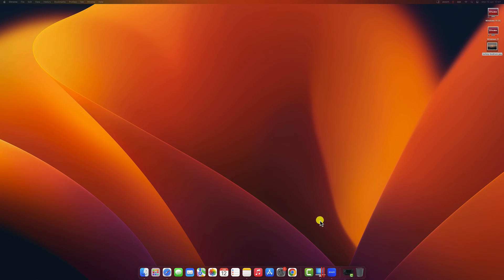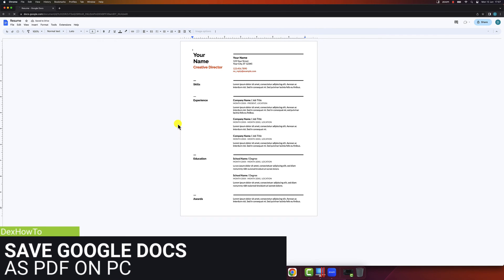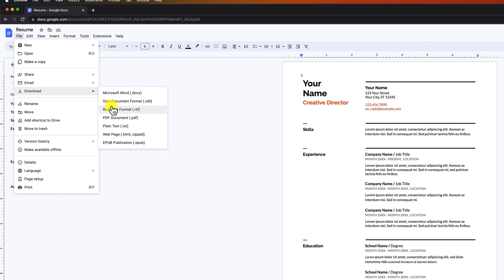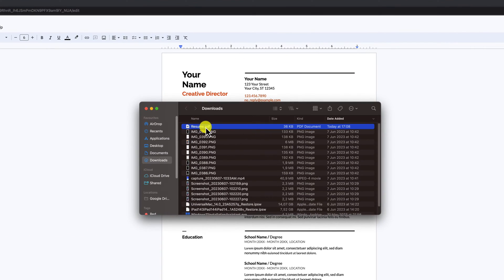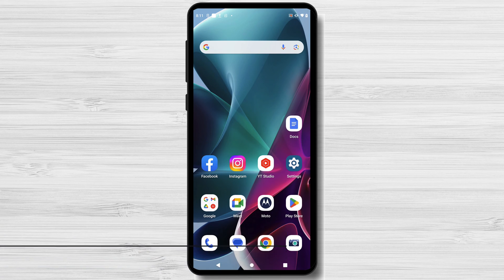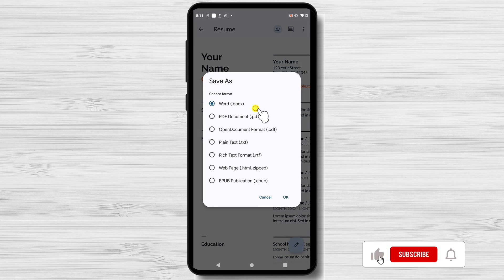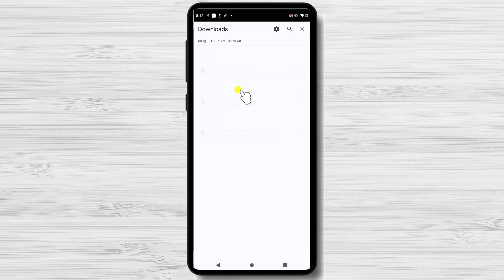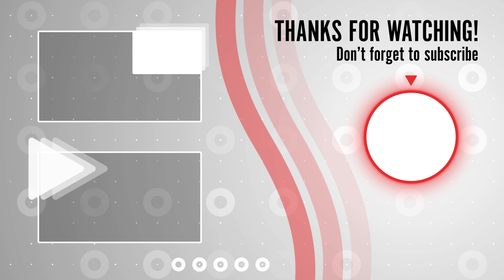How to Save Google Doc as PDF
We'll show you how to save a Google Doc as a PDF file in this video lesson. When you convert your paper to PDF format, the formatting stays the same and it's easy to share with others. This guide is for anyone who wants to learn a new skill, whether they are a student, a worker, or just someone who wants to learn something new.

By the end of this movie, you'll understand how to save Google Docs as PDFs and be able to do it easily.

Timestamps:
0:00 - Introduction
0:21 - Save Google Doc as PDF on a computer
1:11 - Save Google Doc as PDF on a mobile device

Learn in this tutorial How to Save Google Doc as PDF.